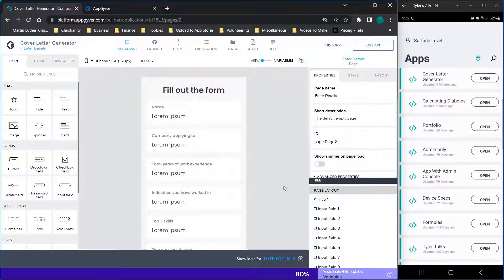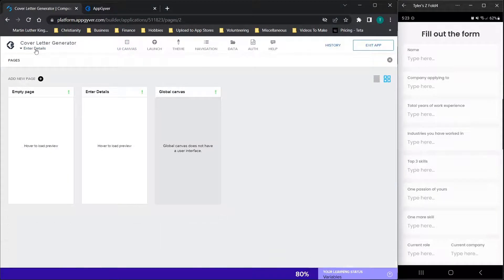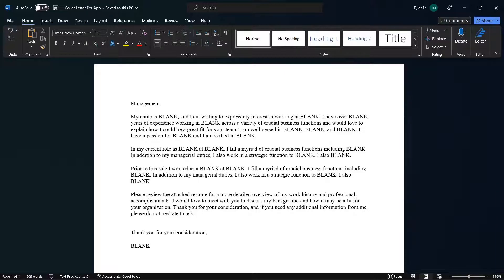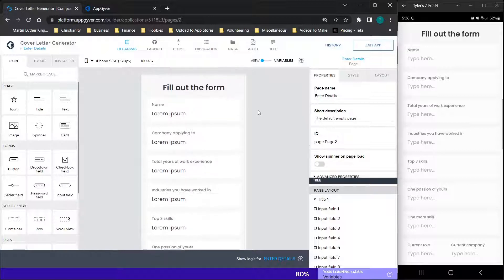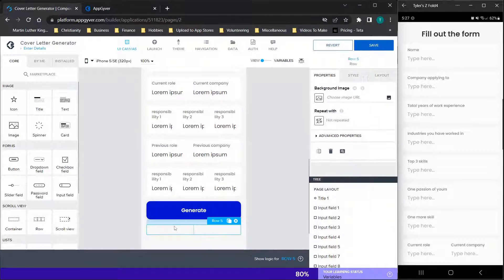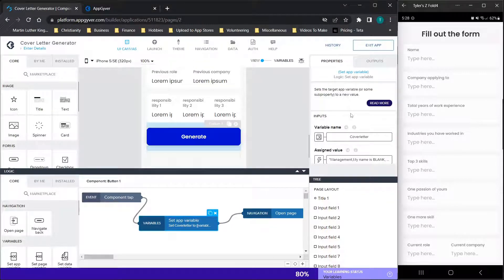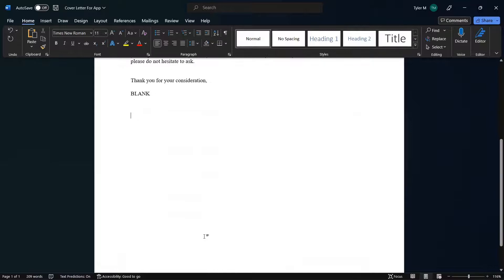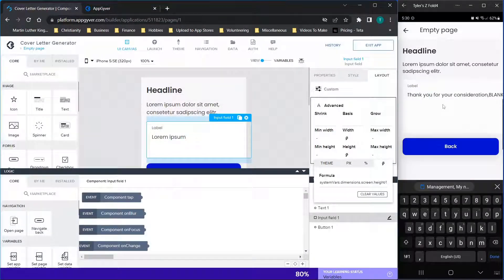How To Make A Cover Letter Generator App - Make An App For Free Without Code!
In this video I will walk through the basics of using Appgyver to make a diabetes calculator app. This will show how I made a mobile app to calculate SAMPLE insulin numbers.  This will enable you to create a mobile app for free without code.